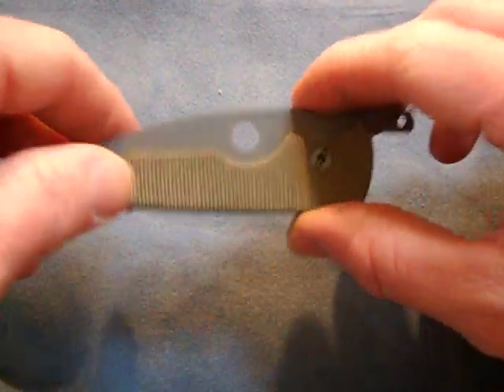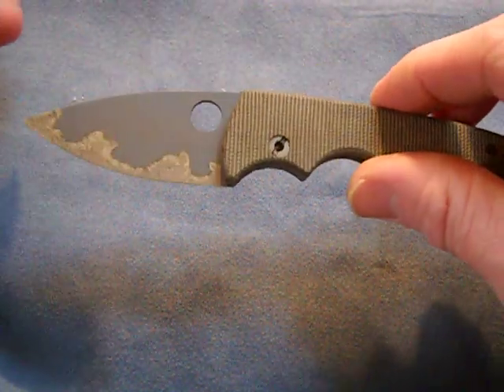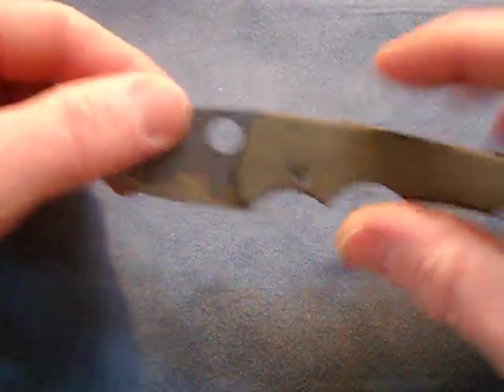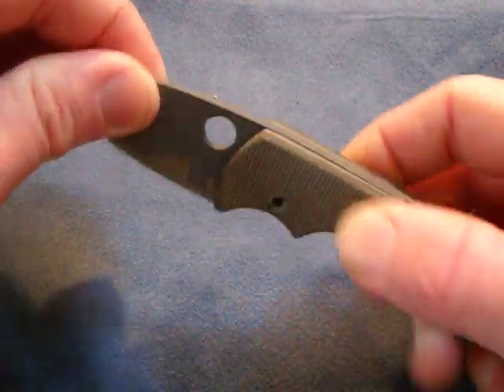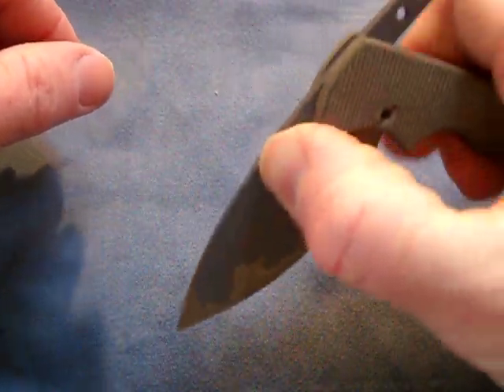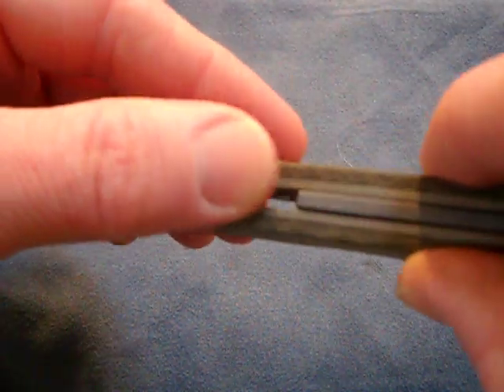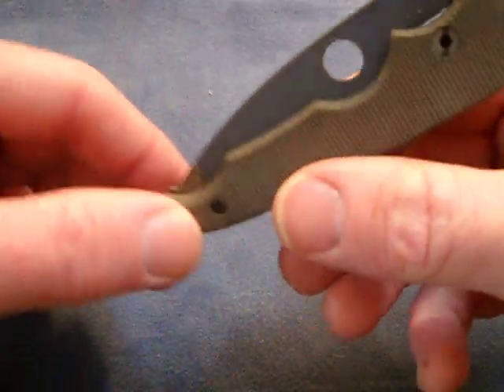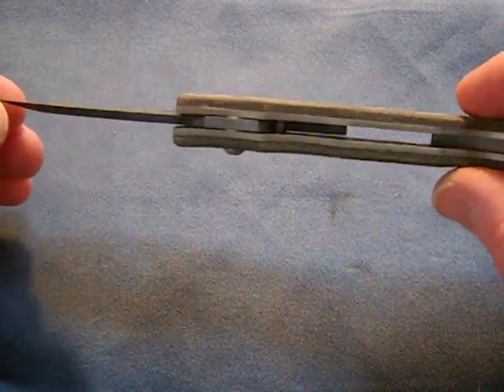Mike $nody Friction Folder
One sweet little pocket tank.

Snody Custom Economist Friction Folder

2.5" 6al4v Titanium Blade featuring our Rocklinizer Carbide Edge
6al4v Titanium Frame and Backspacer // Green Micarta Scales
Custom Heat Treated Pivot and Stop Pin // Custom Hardware
Handground Custom Blade with Chisel Grind and Top Swedge
Black Diamond Carbide Edge // Extremely Lightweight // Ergonomic
HandMade In Texas USA // Custom Friction Folder

The "Economist" is a Brand New Snody Custom Knife Designed and Constructed to provide Extreme Value and Performance...Limited 50 piece run.